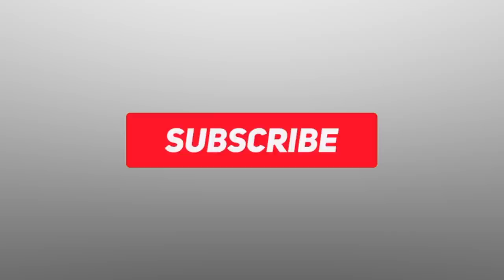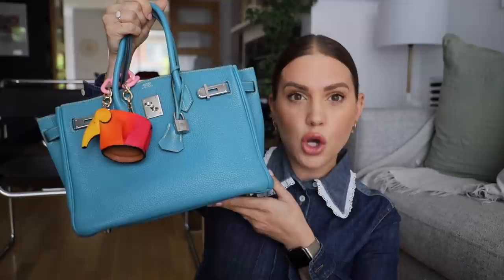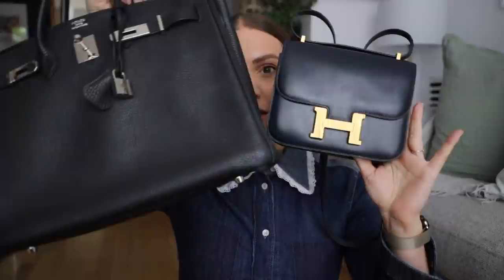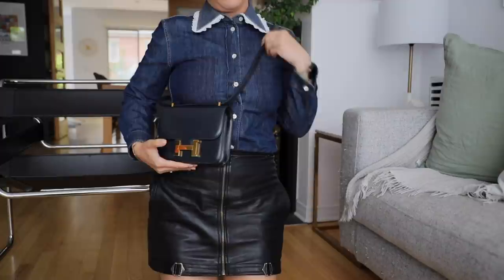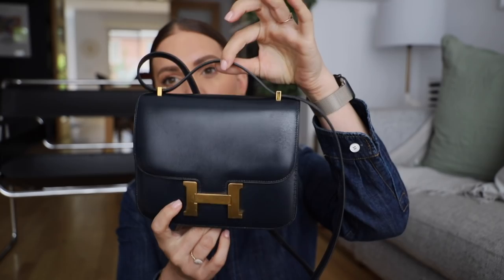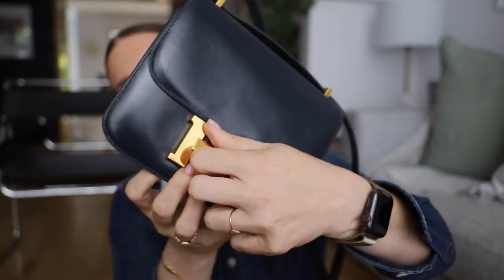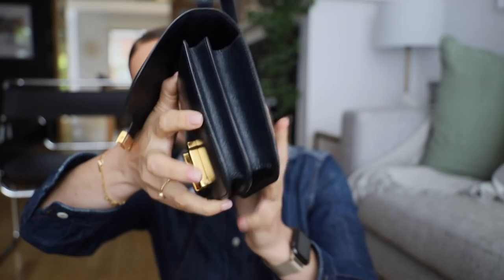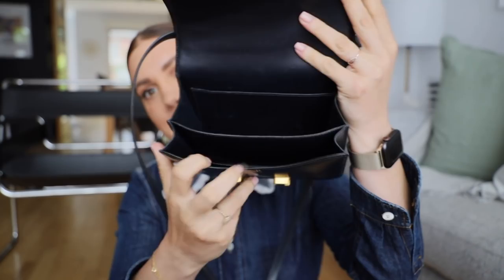NEW HERMES & CONSTANCE VS BIRKIN | MELISSA SOLDERA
My love/hate relationship with Hermes in this video, featuring a new to me bag that was too good to pass up. Honestly guys, you need to check out Retyche on the regular for the best pre-loved and vintage designer pieces.